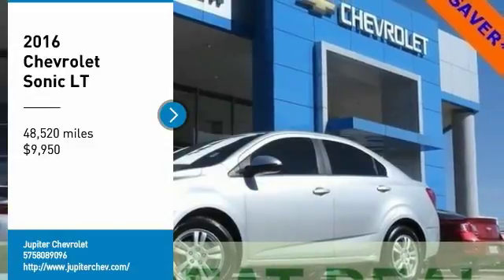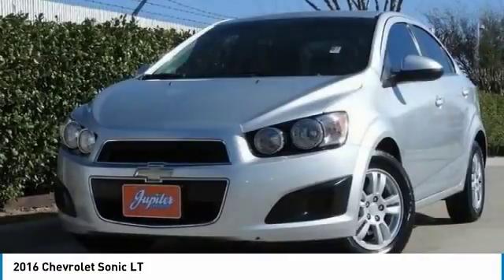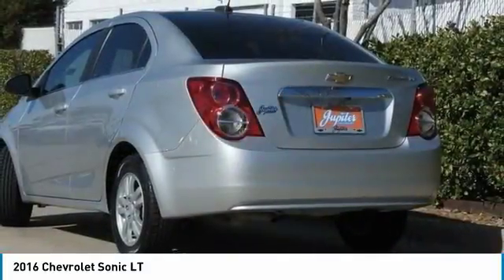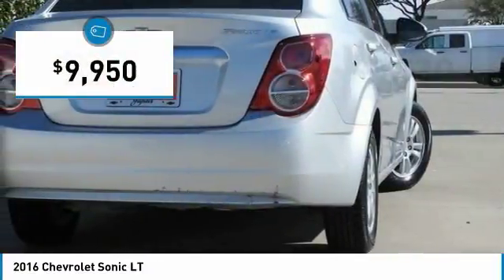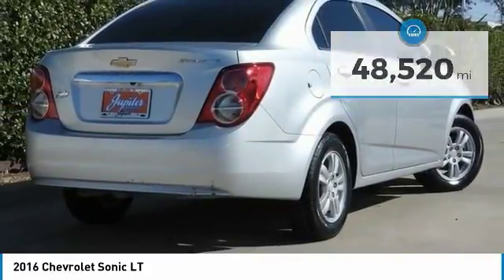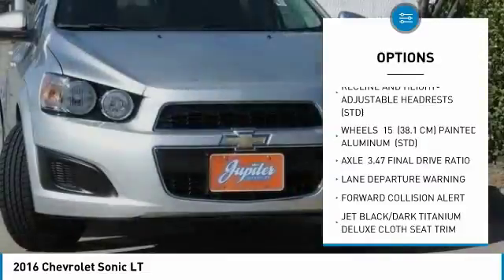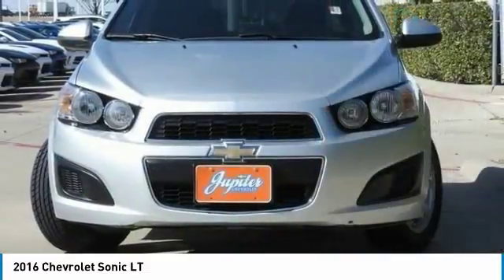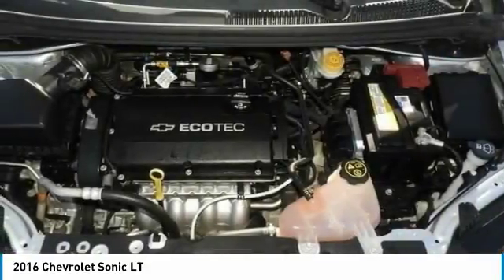2016 Chevrolet Sonic F26539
2016 CHEVROLET SONIC Garland, TX
Stock# F26539

Jupiter Chevrolet
11611 Lyndon B Johnson Fwy

New Price! Certified. Silver Ice Metallic 2016 Chevrolet Sonic LT FWD 6-Speed Automatic ECOTEC 1.8L I4 DOHC VVT Backup Camera, Driver Confidence Package, Forward Collision Alert, Preferred Equipment Group 1SD.

2016 Chevrolet Sonic LT FWD includes our Jupiter Advantage: Lifetime power-train limited warranty, alloy wheel protection, door ding protection and MORE! 35/24 Highway/City MPG

Chevrolet Certified Pre-Owned Details:

* Roadside Assistance
* Vehicle History
* 172 Point Inspection
* 24 months/24,000 miles (whichever comes first) CPO Scheduled Maintenance Plan and 3 days/150 miles (whichever comes first) Vehicle Exchange Program
* Limited Warranty: 12 Month/12,000 Mile (whichever comes first) from certified purchase date
* Transferable Warranty

Awards:
* 2016 IIHS Top Safety Pick * 2016 IIHS Top Safety Pick with optional front crash prevention

Prices do not include additional fees and costs of closing, including government fees and taxes, any finance charges, any emissions testing fees or $150.00 doc fee. There is also a $295 dealer Prep fee on Preowned vehicles only, which includes detailing the vehicle, inspecting the vehicle, oil and fluids before shipment or sale. These fees are fixed and are non-negotiable. Prices may not include dealer add-ons. Prices are subject to change without notice and may fluctuate based on current economic market conditions. All prices, specifications and availability subject to change without notice. Price includes all rebates and incentives. Not all customers will qualify for all rebates. Contact dealer for most current information, check with dealer for all final pricing.

Reviews:

* Optional turbocharged engine is powerful and gets better fuel economy than the base engine; cabin is relatively spacious for this class; generous number of standard and available features; ride quality is better than most competitors; fun to drive. Source: Edmunds